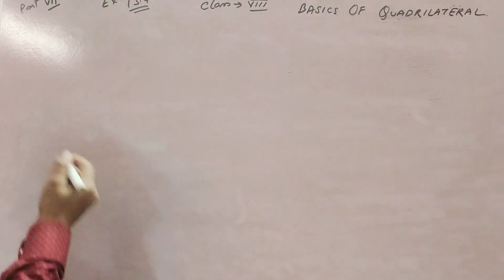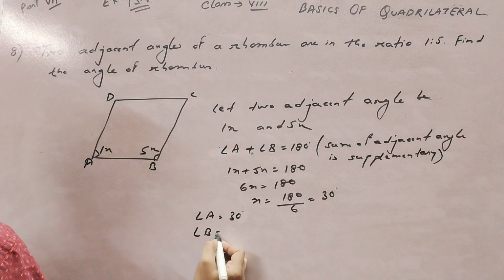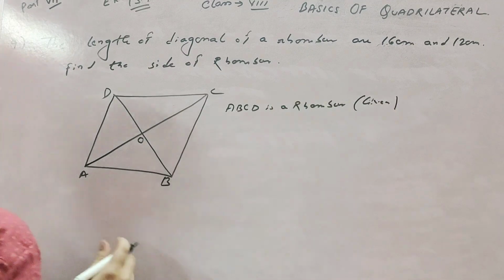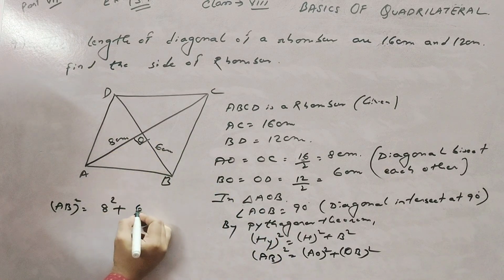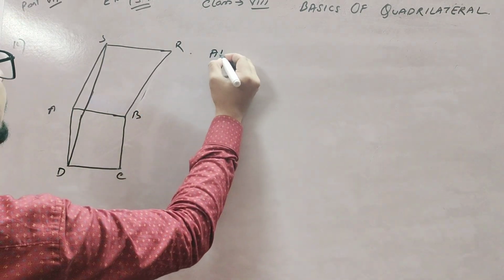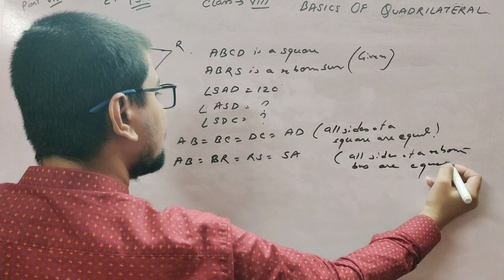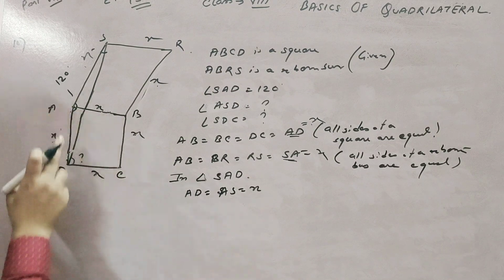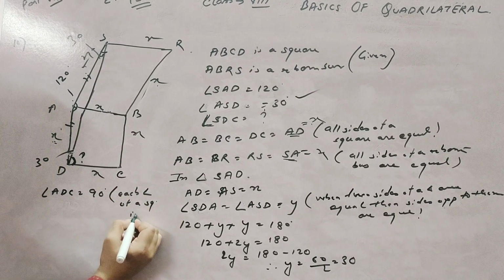class 8 basics of quadrilateral ex 13.4 part 7